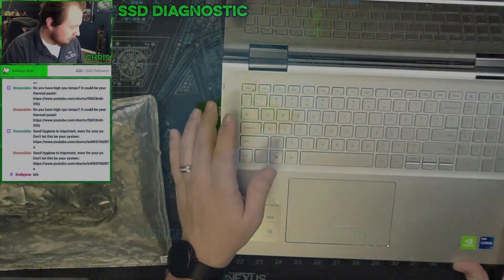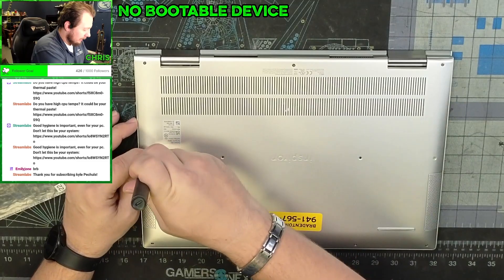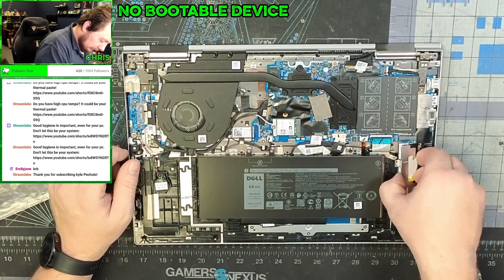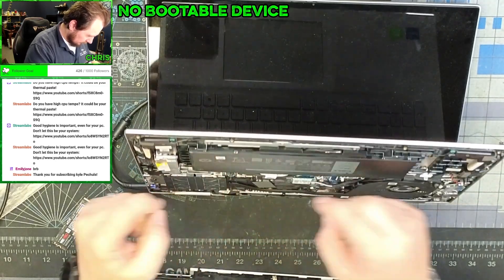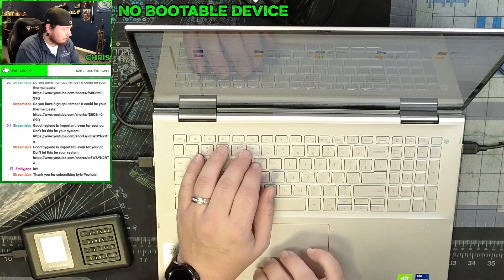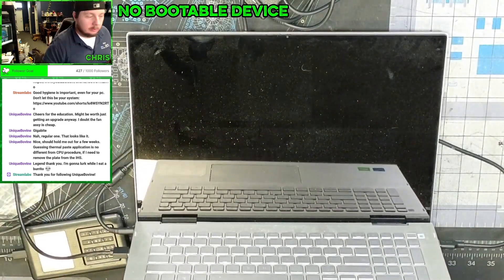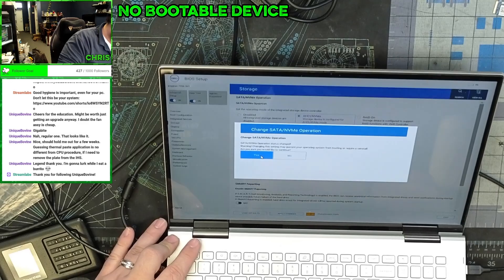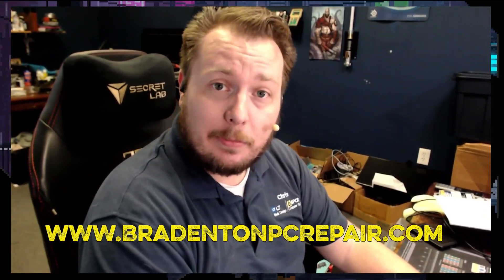Dell Inspiron 7706 SSD Replacement #174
This Dell Inspiron 7706 was brought in to my office because the computer was not loading into windows properly. After a brief diagnostic I was able to determine that something was going on with the intel Optane drive. So enjoy this walkthrough of how to replace the Optane Drive with an SSD.

Chapters
0:00 – Intro
0:15 – What is wrong with this Dell Inspiron 7706
1:10 – Teardown begins
3:15 – What is inside?
6:25 – This is not going to work
7:50 – Fab’s Auto Backup Pro
10:30 – Disabling Raid
12:45 - Outro